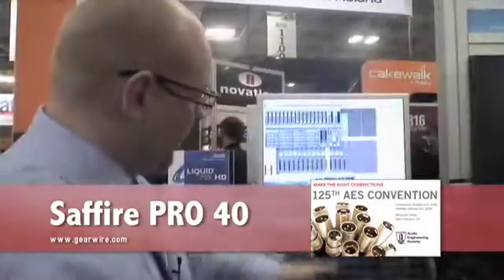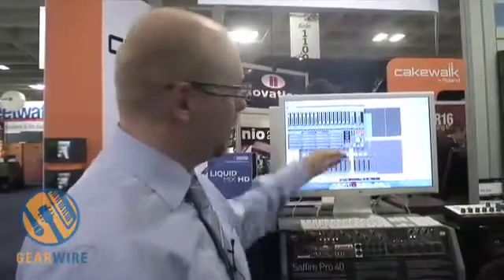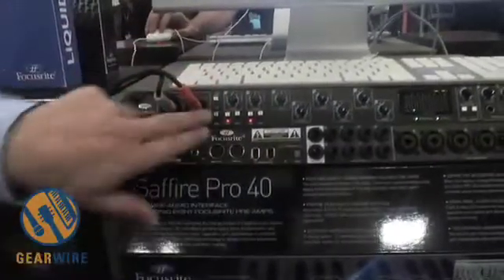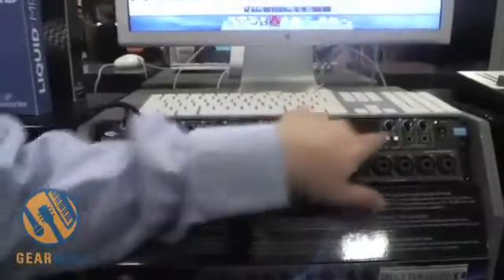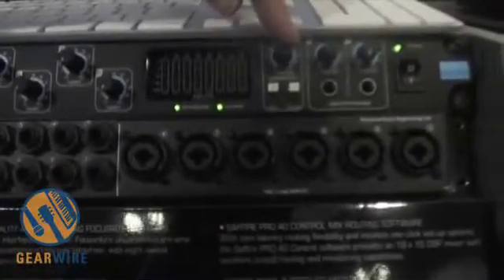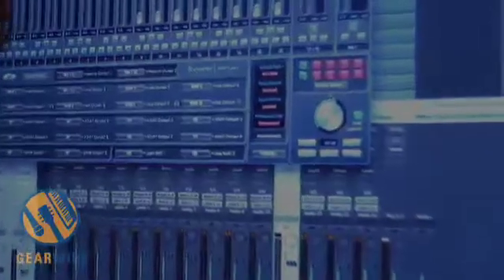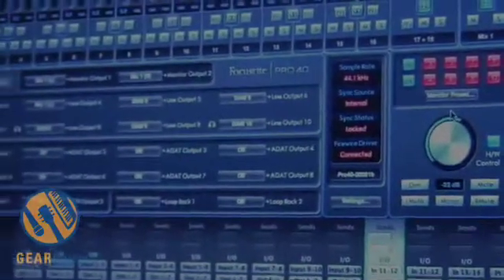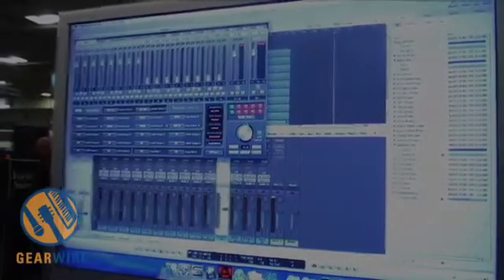Focusrite Saffire PRO 40 Touts Its Routing Prowess At 125th AES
The Focusrite booth felt like St. Crispin's day, what with all the happy Brits jumping about, smiling. The source of their joy may have very well been the Focusrite Saffire PRO 40, a firewire interface that offers 20 channels of I/O and a cornucopia of software controlled routing options to boot.

The finer points of the Saffire PRO 40 are discussed in this video; it's like you're right there, interacting with real British people! What you don't get is the smell of mulled-wine and sudden, overcoming awe and respect for Her Majesty. It's a proximity effect thing.